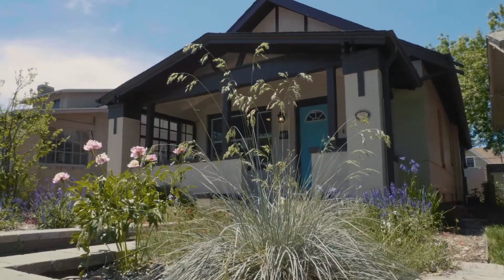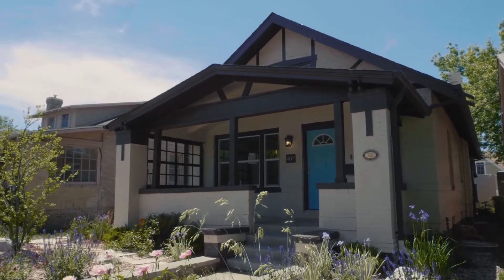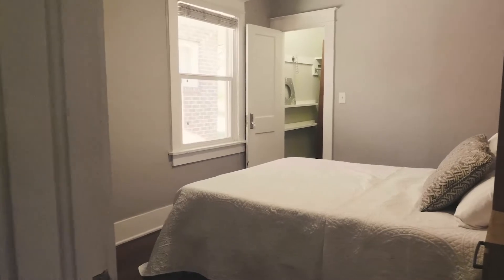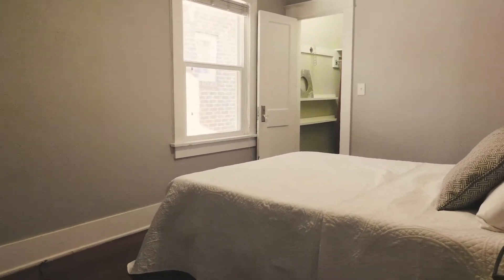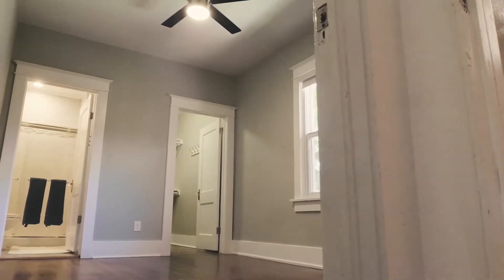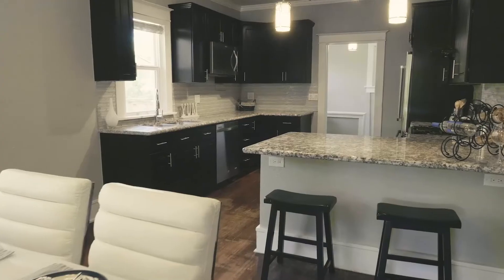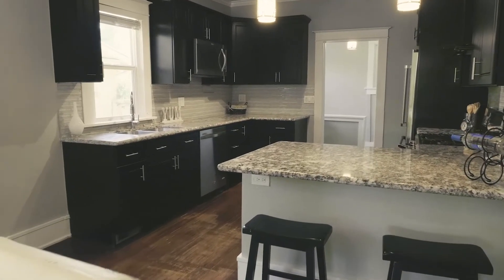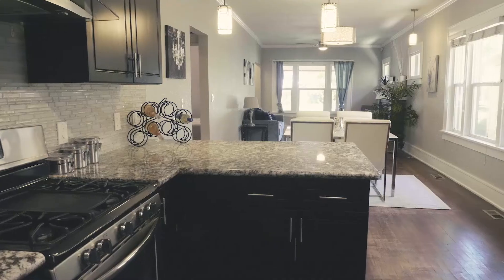Sold | Denver Real Estate | 407 Clarkson St. Denver, CO 80218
Don't miss this gorgeous, completely remodeled single-family home in Alamo Placita Park. This 4 bed, 3 bath home features a spacious, open floor plan on the main level with gourmet kitchen, updated fireplace, and original wood floors throughout. You will love the main-level master suite with attached bathroom and large closet! Put your imagination to work in the finished basement which includes two additional bedrooms, a sizeable laundry room, a bonus flex space, and a massive bathroom. Parking in the big city just got easier with the 2-car detached garage complete with alley access! The sewer line is new extending from the home to the alley as of November 2016. Walk to everything Denver has to offer and enjoy city living with room to breathe!